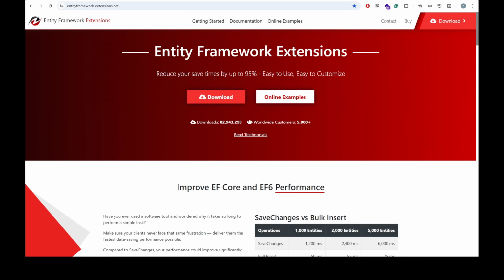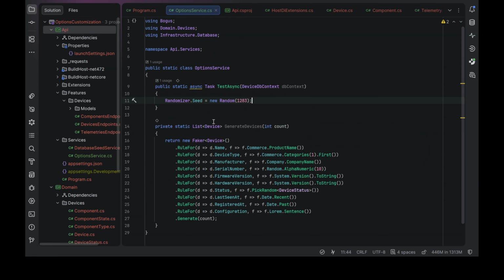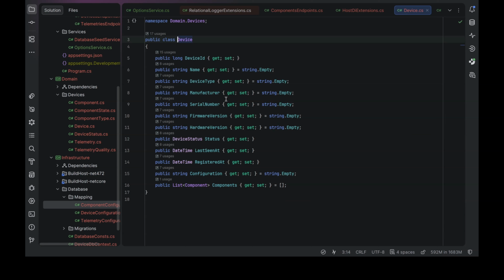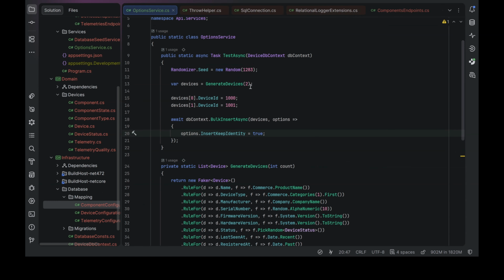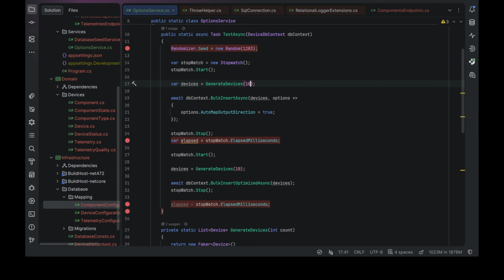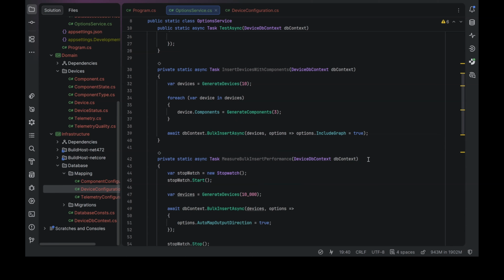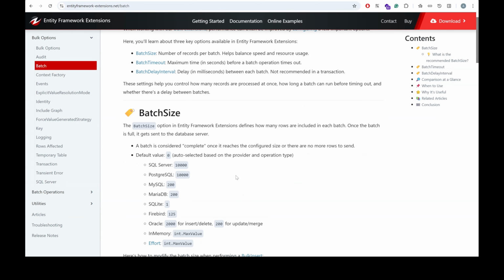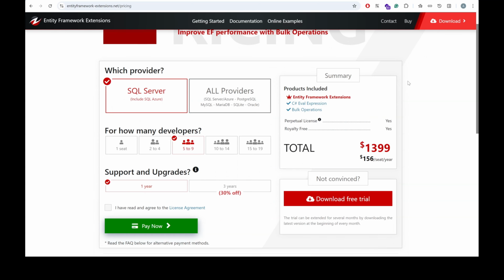Entity Framework Extensions Options Explained (Part 1/2) — by Anton Martyniuk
In this video, Anton Martyniuk walks through several useful options available in Entity Framework Extensions, with practical examples and clear explanations.

This is Part 1 of a 2-part series, focusing on how different options affect bulk operations and how they can help simplify data-heavy scenarios in Entity Framework / EF Core projects.

🔍 Topics covered in Part 1 include:

Understanding key configuration options in Entity Framework Extensions

How options influence bulk insert and data synchronization behavior

Matching strategies, identity handling, and real-world use cases

Practical examples using a sample data model

If you’re working with large datasets or performance-sensitive EF projects, this walkthrough provides valuable insights.